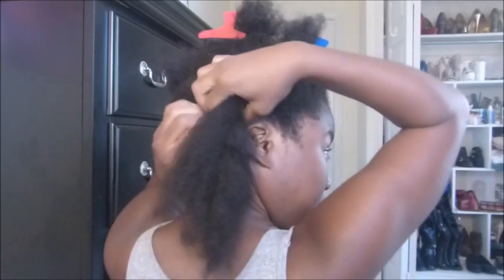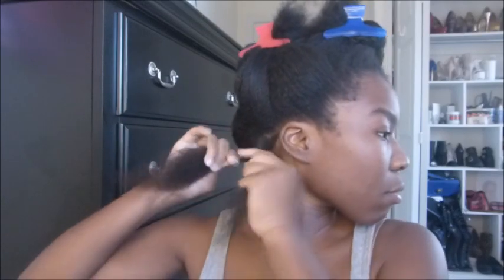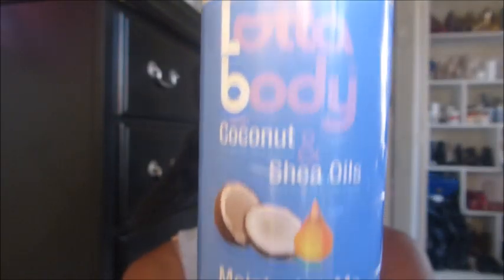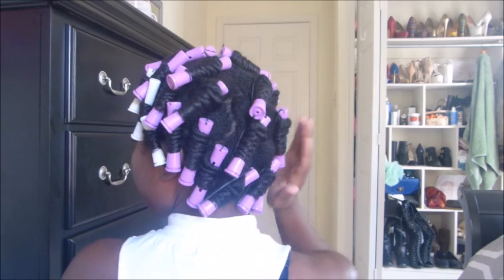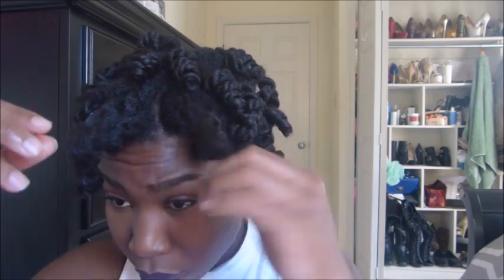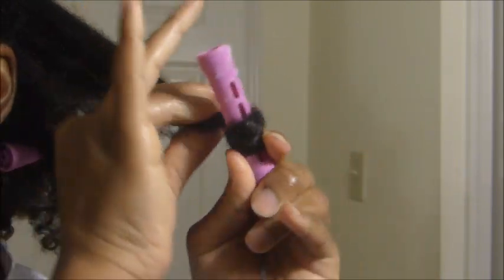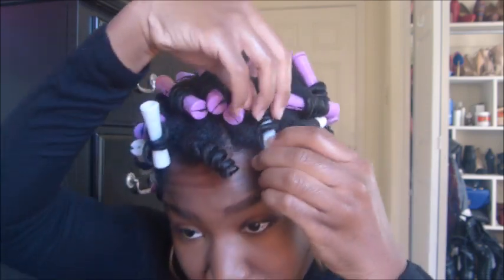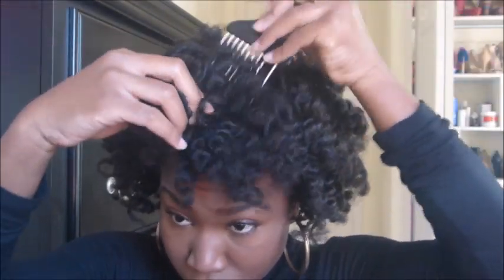Hair Tutorial: Perm rod set on 4c natural Hair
Centricsista and I did a collab together showing our results on perm rod set on blown out hair. We did two take on it, Look 1 was more fluffy/ bouncy and look 2  was more of a tight curly fro on me.

Products for look 1: Lotta body curl& style milk,

Product for look 2: Lotta body wrap me foaming mousse

Tool: Paddle and perm rod